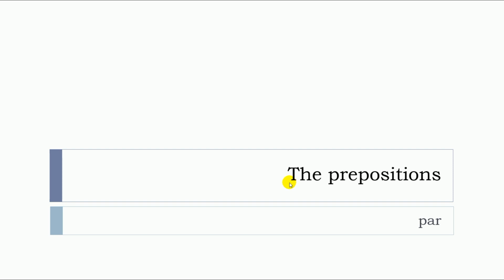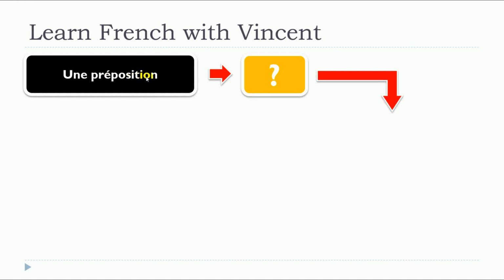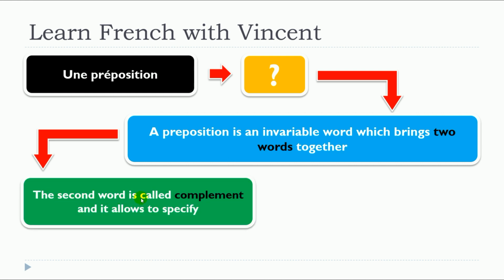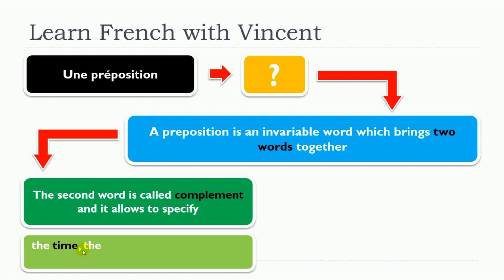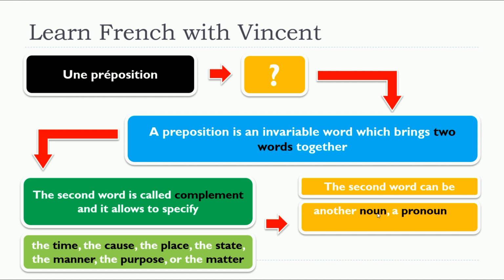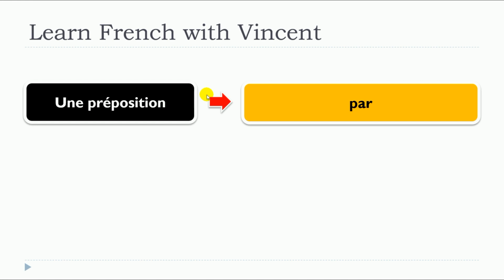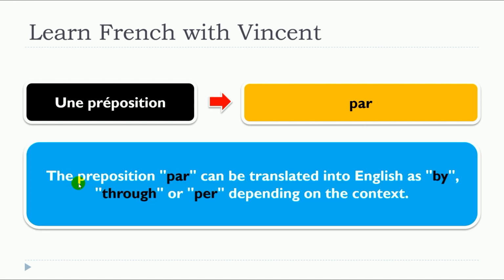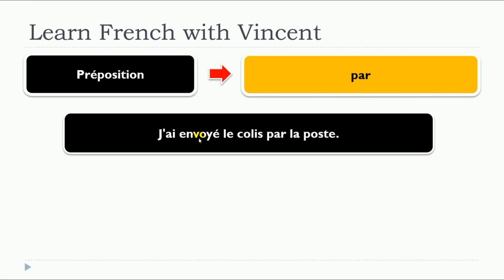Bài học tiếng Pháp mới 2024 I Les prépositions I par